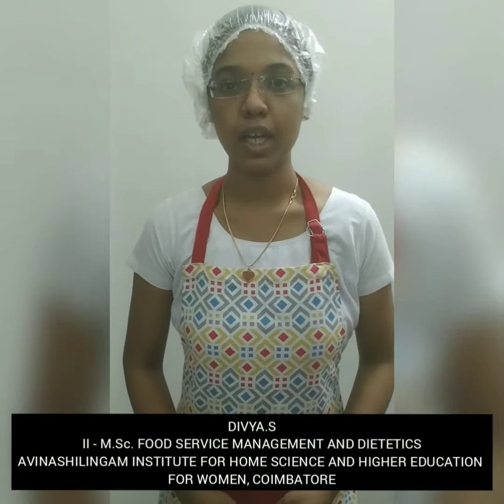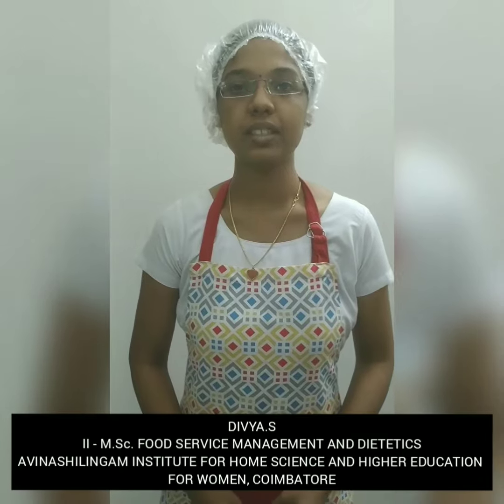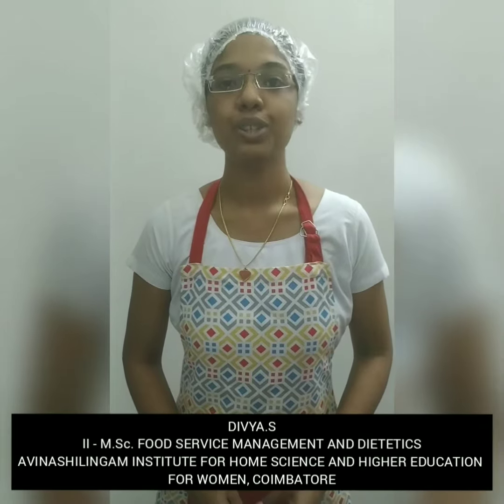Traditional Local Recipe Contest - Prize Winning Videos - Consolation Prize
S.Divya of Avinashilingam Institute for Home Science & Higher Education for Women
PRO - Nectar Gruel Mix